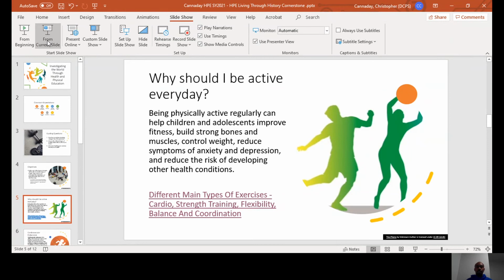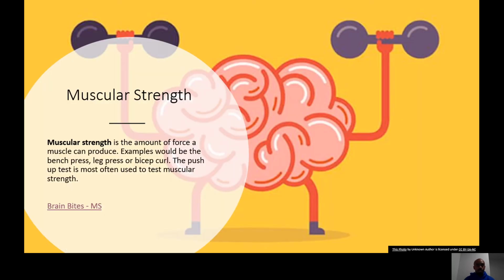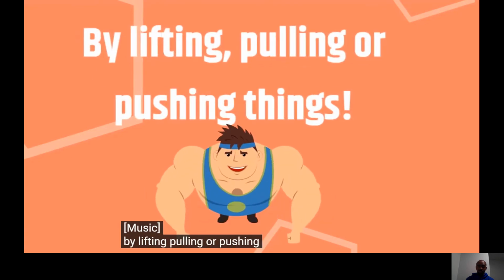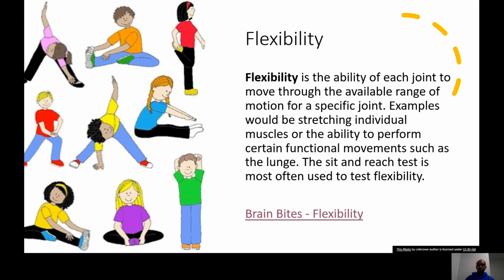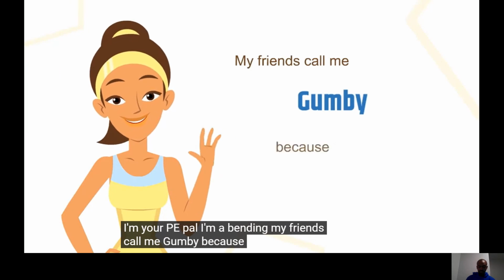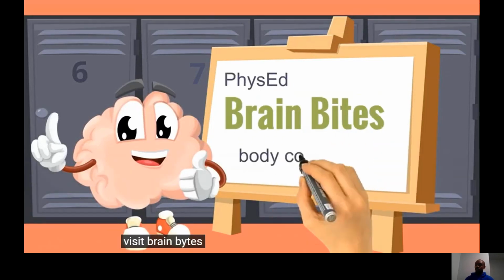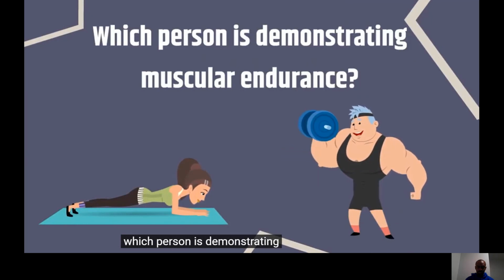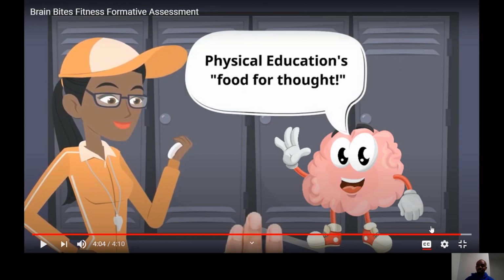HPE Living Through History Cornerstone Cannaday SY2021 Part 2